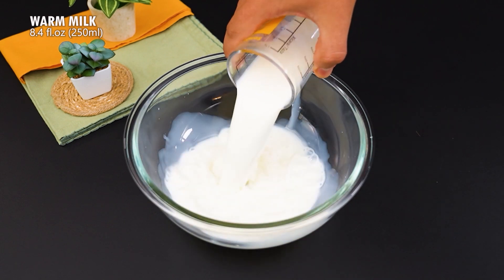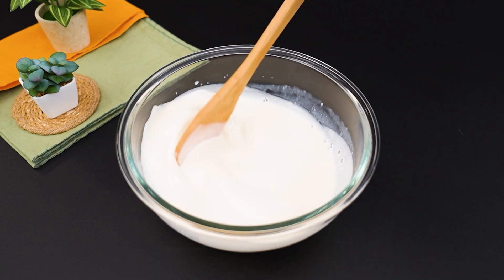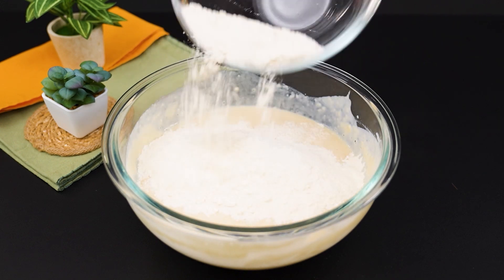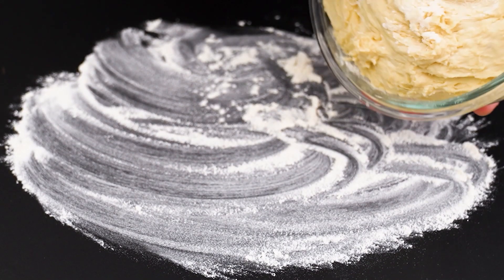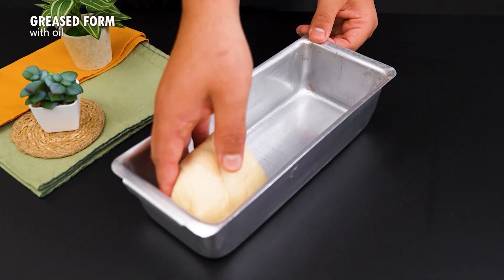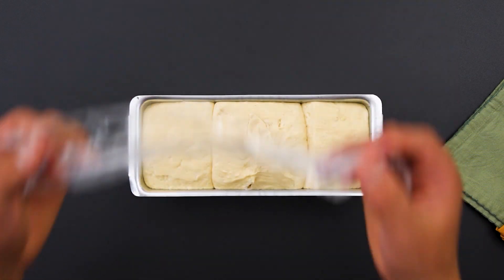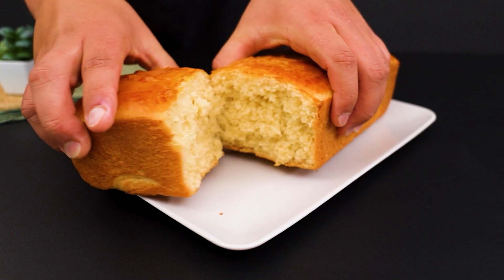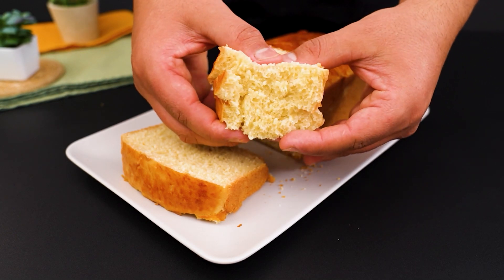I mixed sour cream with yeast and was surprised by the result! Super easy bread recipe.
Have you ever imagined making super soft and delicious bread by just mixing sour cream with yeast? This recipe will surprise you! Sour cream bread is a practical and quick option, ideal for those looking for something different and uncomplicated in the kitchen. The sour cream makes the bread incredibly fluffy and tasty, perfect as an accompaniment to breakfast or an afternoon snack. Best of all, you don't need many ingredients or complicated techniques to get a bakery-worthy result.

What's more, the aroma of this bread baking will win over the whole house! It's such an easy recipe that you'll want to make it again and again. So, if you love practical and tasty recipes, this custard bread is the perfect choice!

Ingredients:

250ml warm milk
10g biological yeast
1 teaspoon salt
250g heavy cream
3 tablespoons sugar
500g wheat flour
1 egg yolk
1 teaspoon olive oil to taste